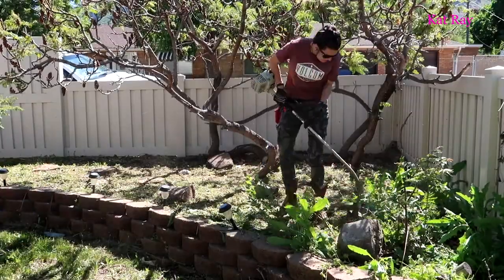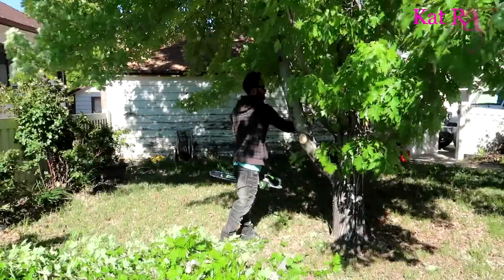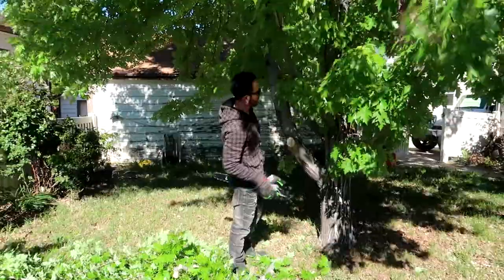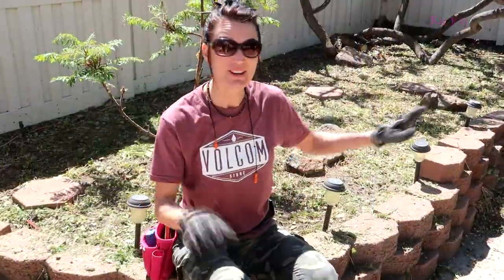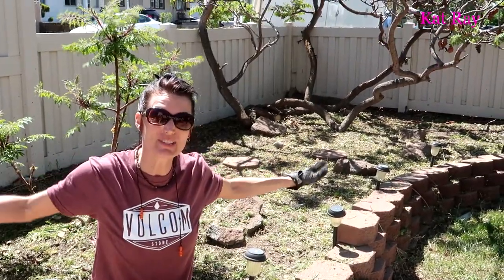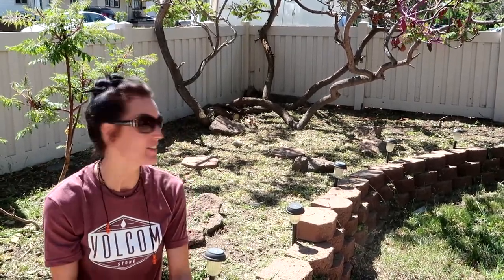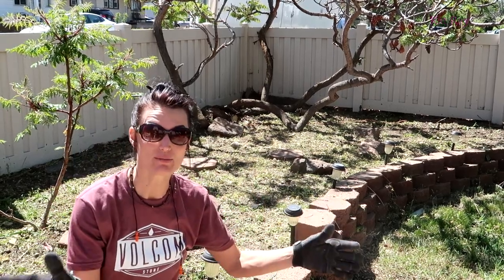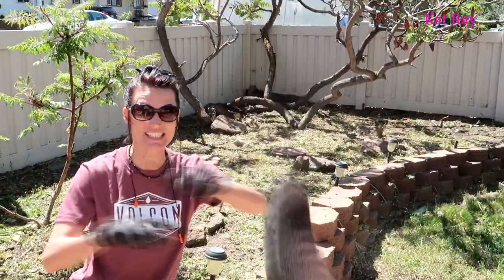Larry's Yard Clean Up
We went one Saturday and gave our good friend Larry's yard a makeover. Watch and we'll show you how easy this is.